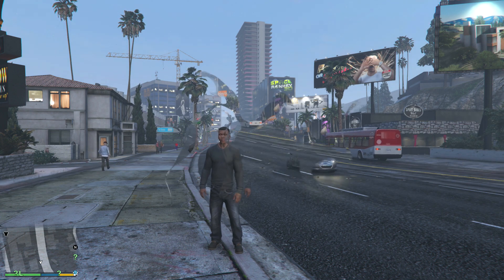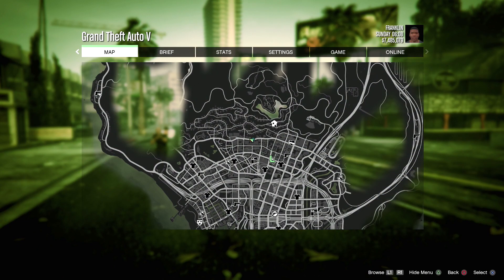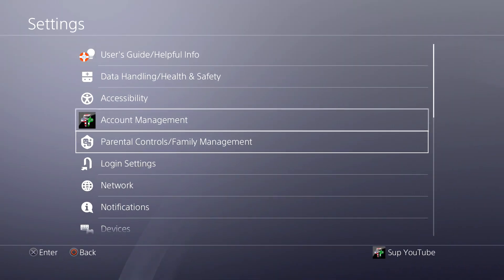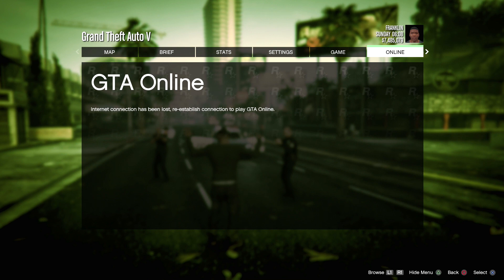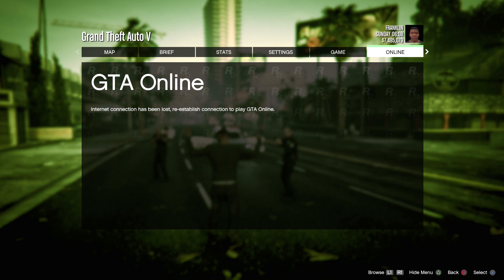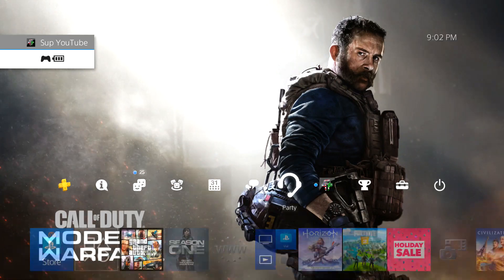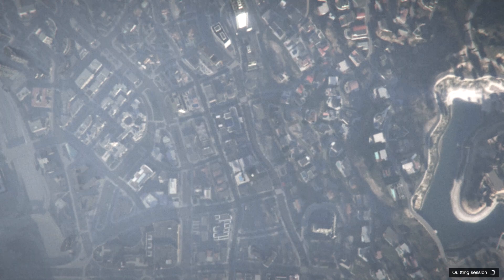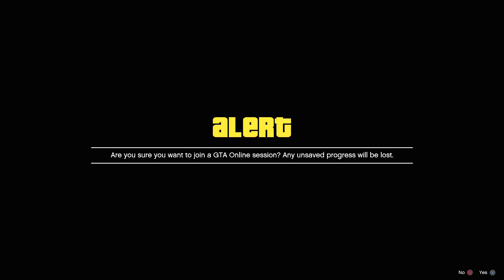*PATCHED* GTA Online - Full SP TO MP GLITCH! Modded Cars/Buy Everything Free!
✅ Support A Creator l CODE: PAKPS4GA 💯